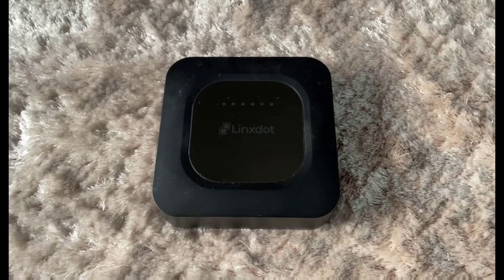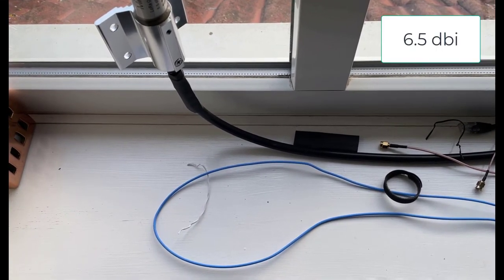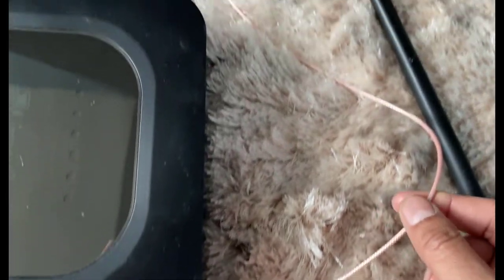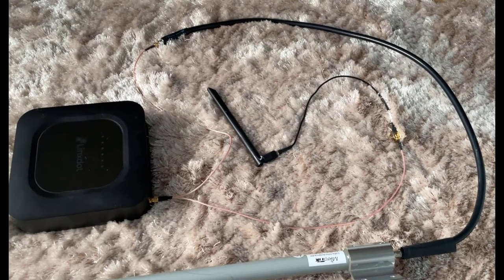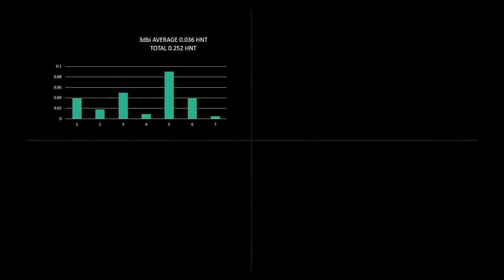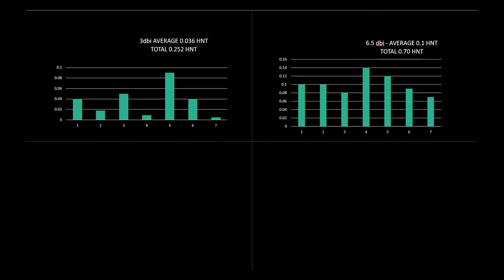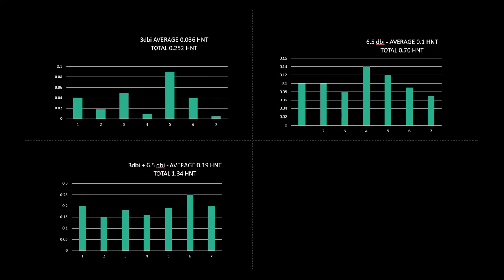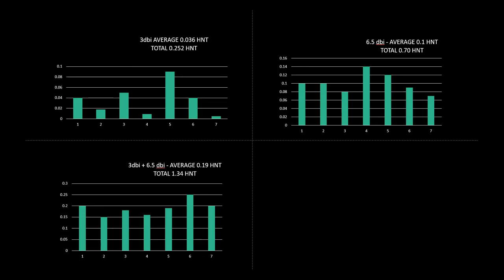Connecting 2 Antennas to 1 Helium Miner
Is it possible to connect 2 Antennas to 1 Helium Miner? Let's find out...

In this video I will conduct an experiment to track the HNT rewards for a
a) Stock 3dbi antenna
b) 6.5 dbi antenna
c) Combining both 3dbi + 6.5dbi antennas.

The experiment was carried out over the course of 3 weeks, with each experiment lasting 7 days.

Let me know your comments section if you've tried different antennas and which worked out best for you? Have you tried combining Antennas?